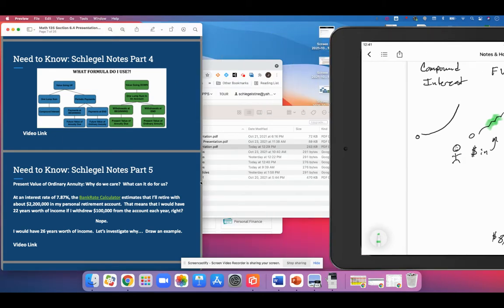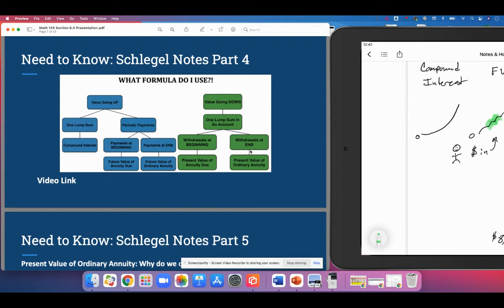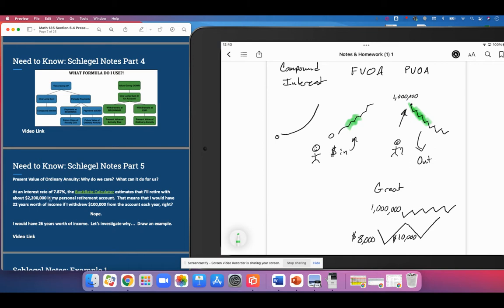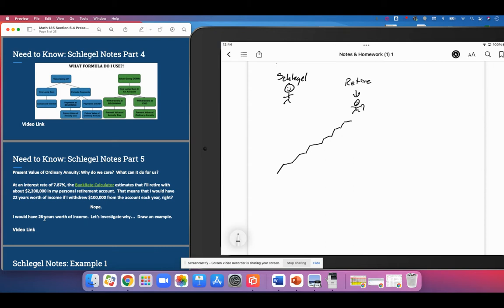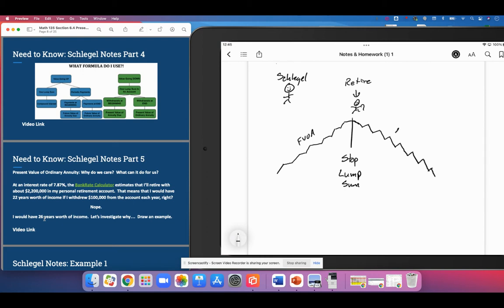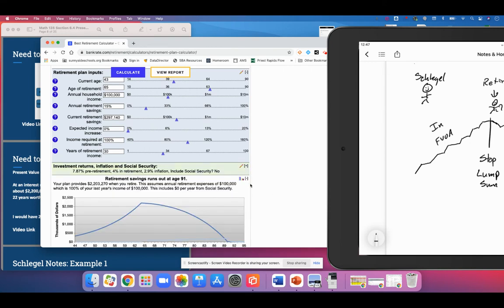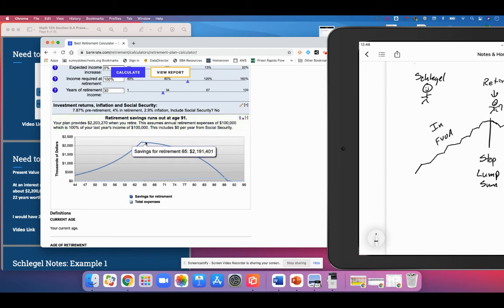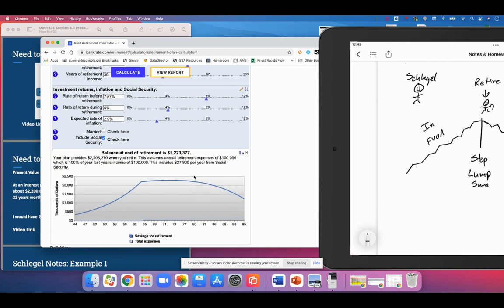Section 6.4: Notes 4